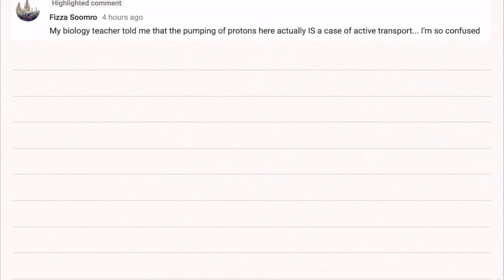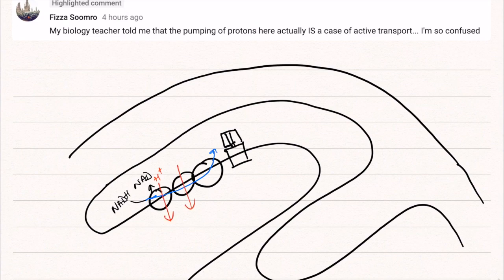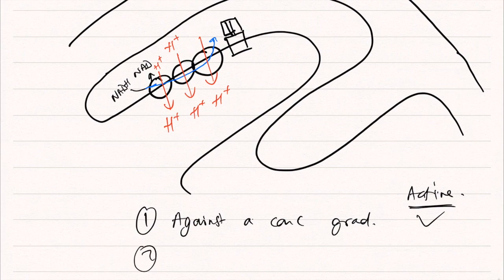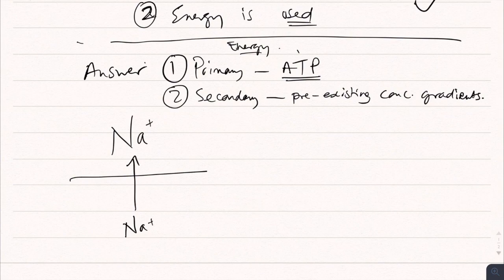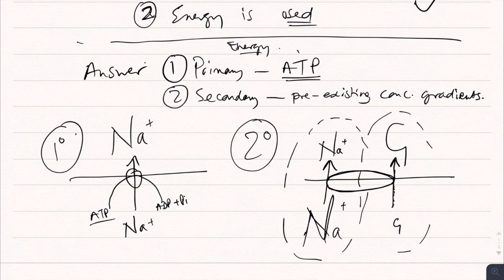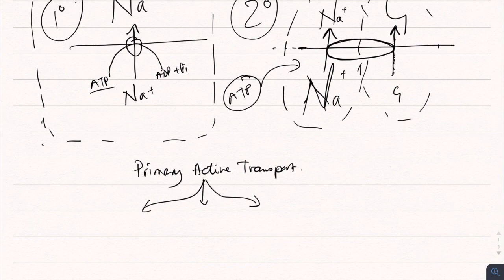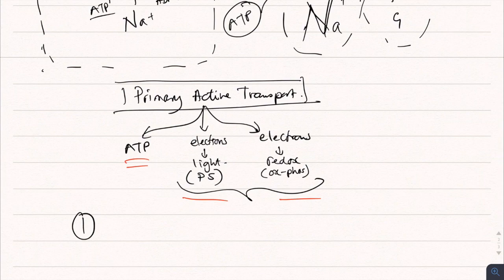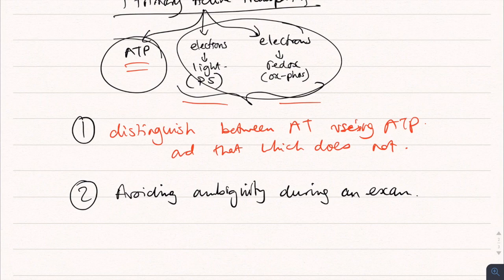Mailbag: active transport vs pumping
Response to a question on whether proton pumping counts as active transport. Long story short, yes and no. Watch the video to find out why.